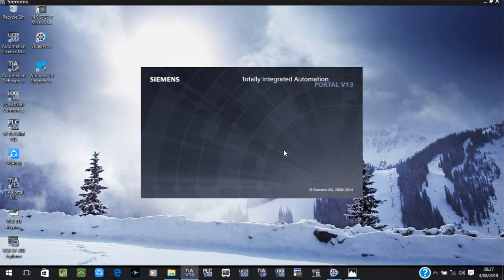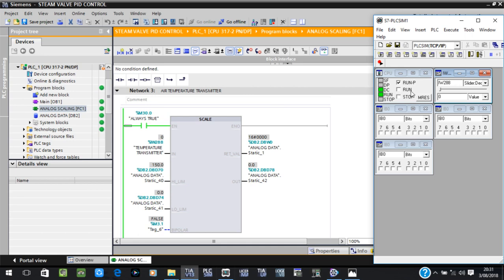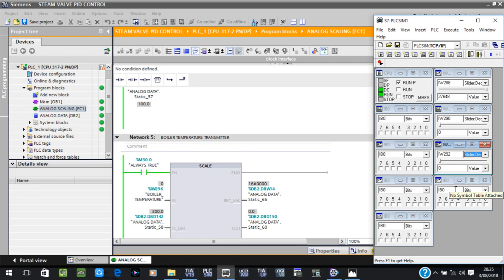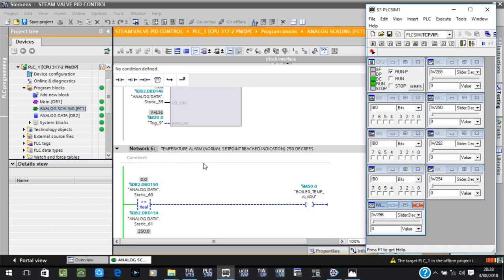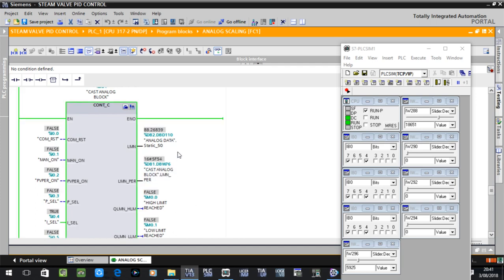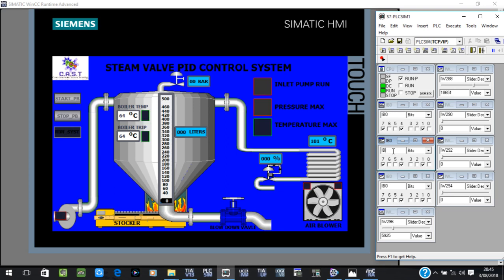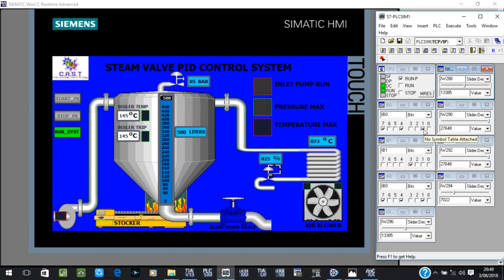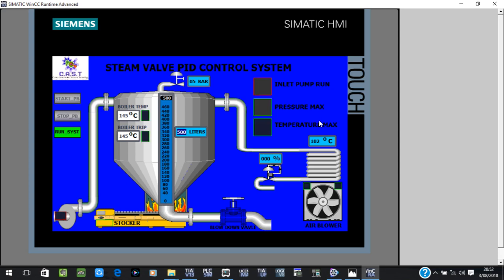STEAM VALVE PID Control System 2018 08 03 20 26 52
For all your Automation system Design, Installation, Commissioning, Consultancy & PLC Training services.